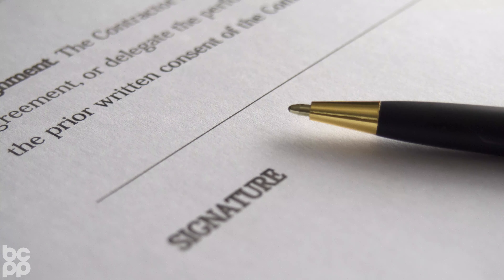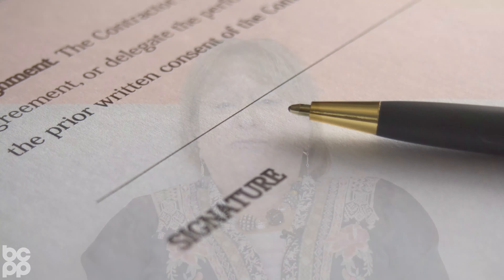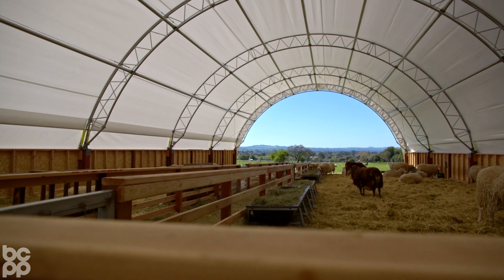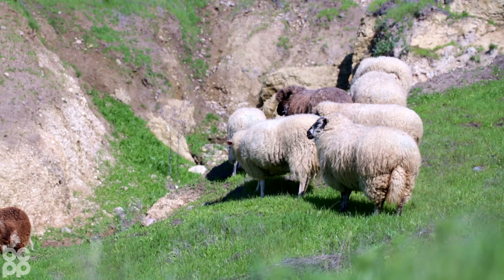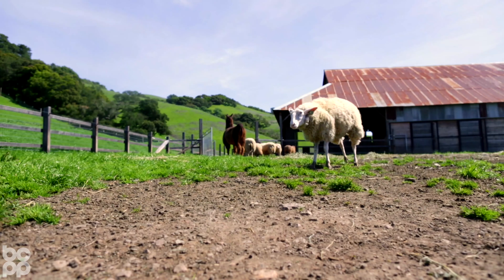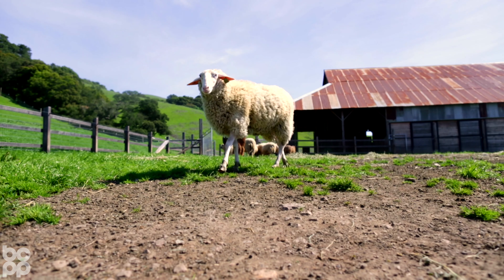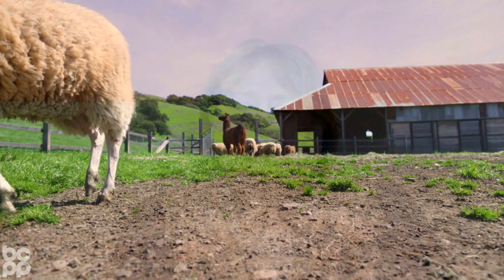How to choose a non-toxic organic mattress with Futon Shop CEO Suzanne Diamond (and what not to buy)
We talk with Futon Shop CEO Suzanne Diamond about her journey to create a safer, non-toxic mattresses for her customers. She covers mattresses containing harmful polyurethane foam, flame retardants, and other chemicals, and the safer materials to look for instead.